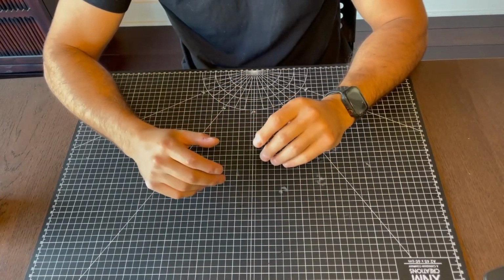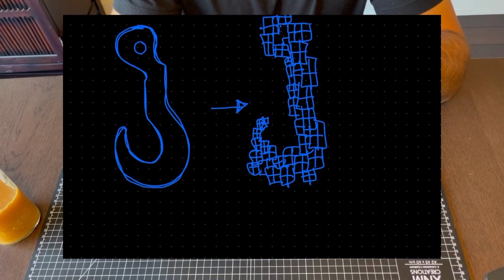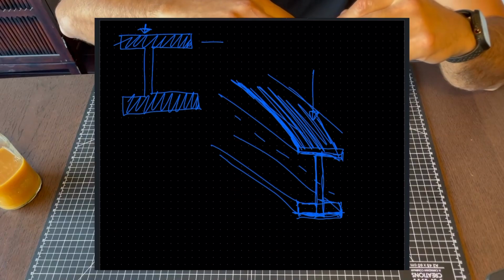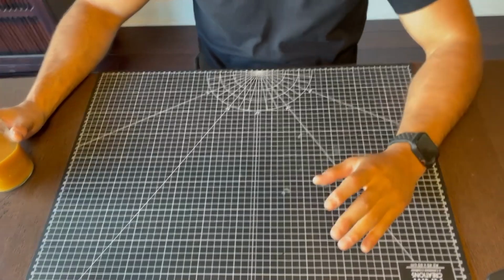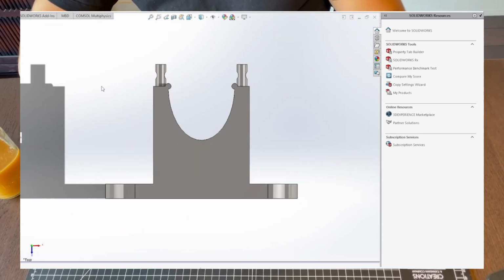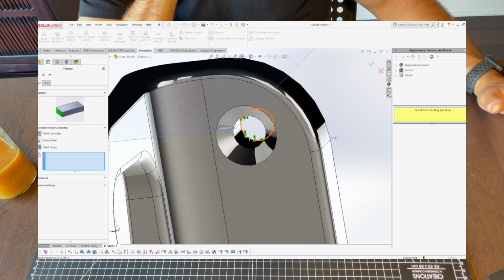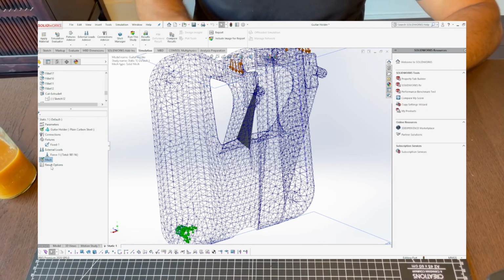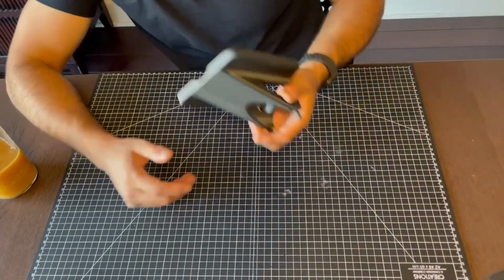Prod Doc 003 - Using Topology Optimization to not Avoid Guitar Practice